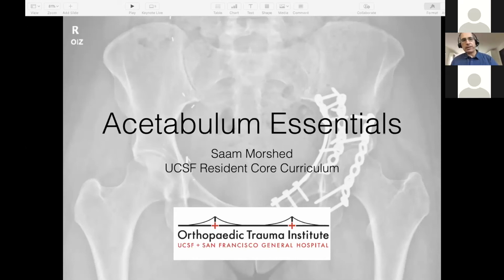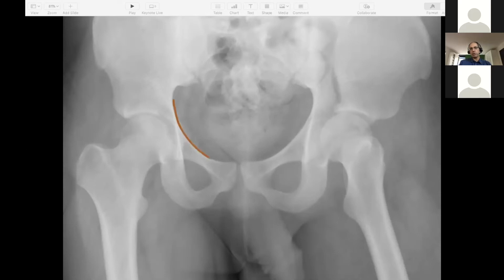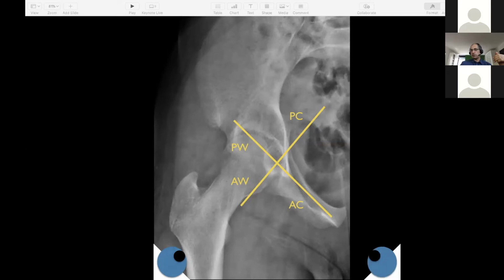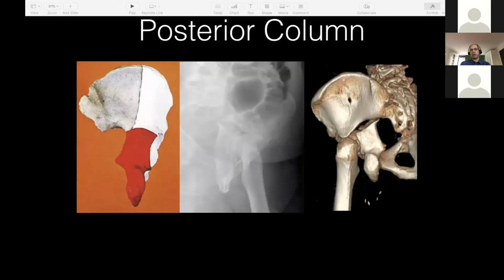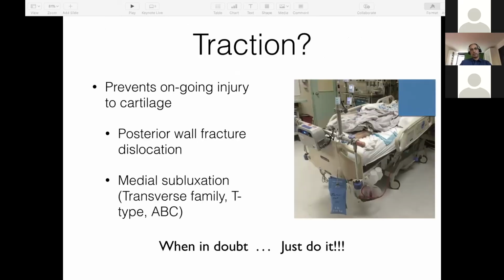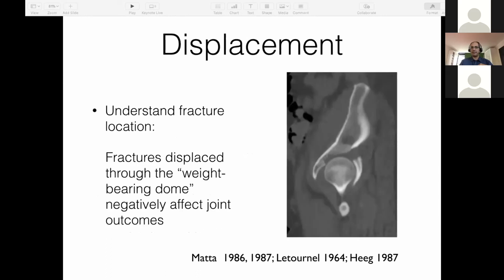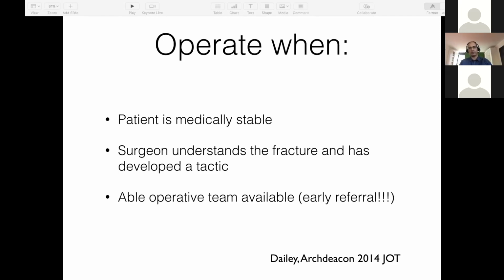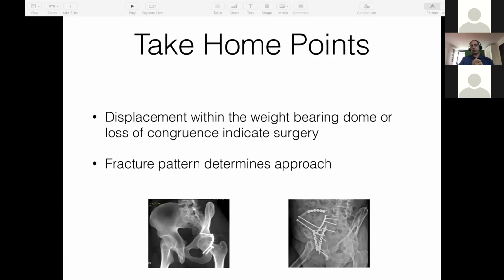Acetabulum Essentials - Dr. Morshed